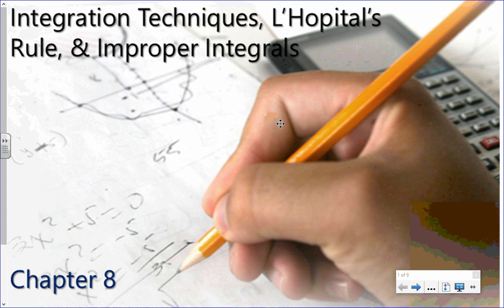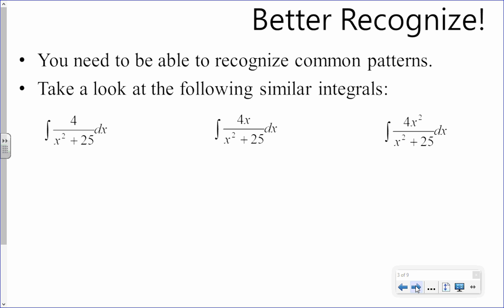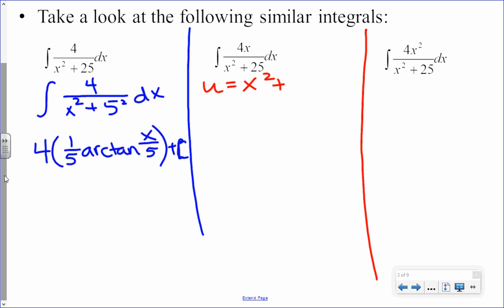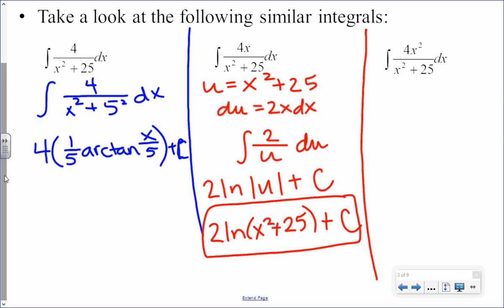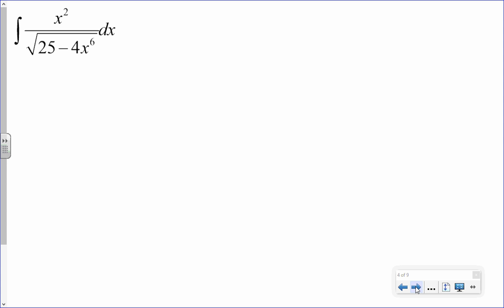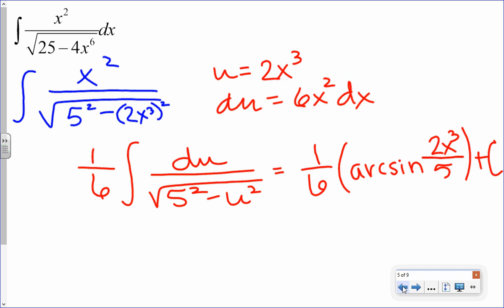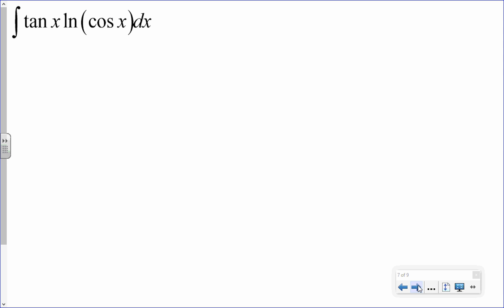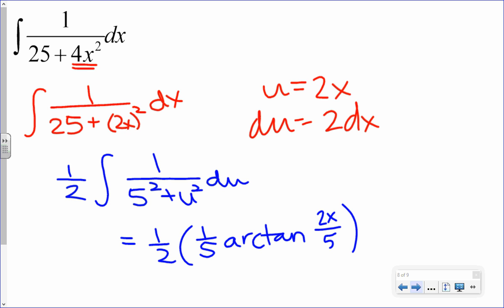8.1a (10/12/17) AP Calc BC